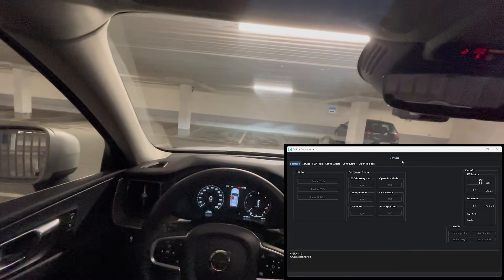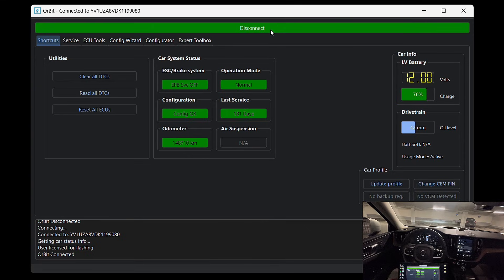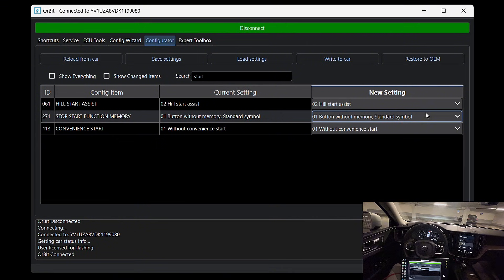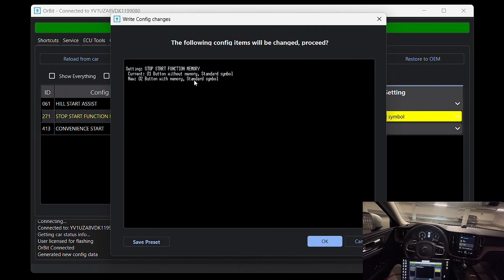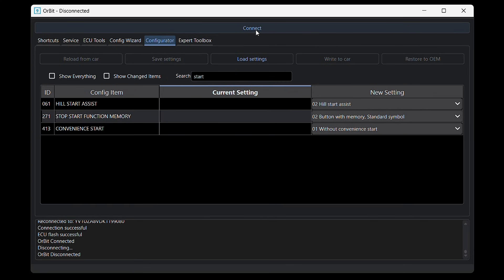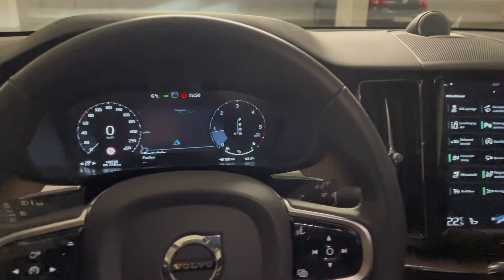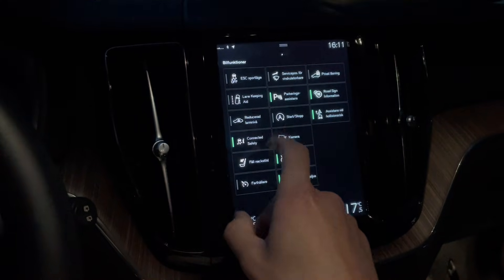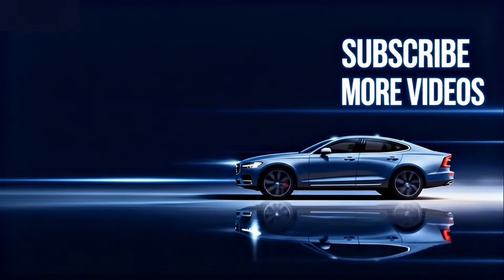How to Permanently Disable Auto Start-Stop on Volvo (2016–Now)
In this video, I use ORBit to activate start-stop memory on my Volvo.
This means the auto start-stop system will remember your last setting and stay OFF if you disable it.

This is a software change only — no wiring, no extra hardware.

✅ Start-stop memory enabled
✅ No permanent fault codes
✅ Reversible at any time
✅ OEM-style software change

⚠️ Use ORBit at your own risk.

00:00  Intro
00:23 Connecting to Orbit
00:45 Configuring Setting
01:38 Flashing the Car
01:59 Flash Complete
02:10 Testing the Result
03:20 My Thoughts
03:34 Outro